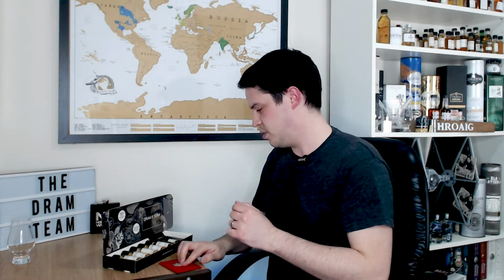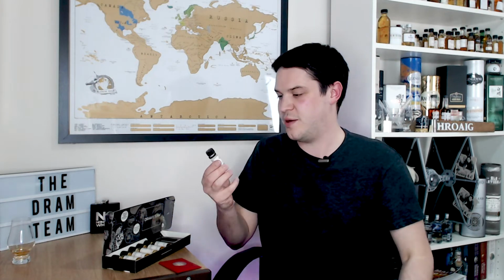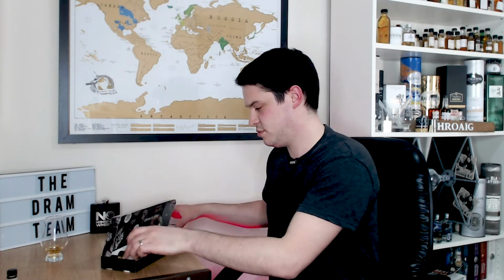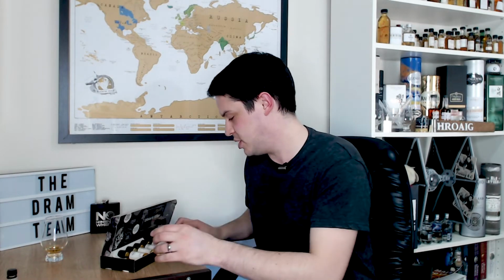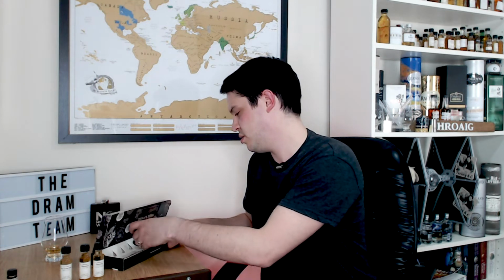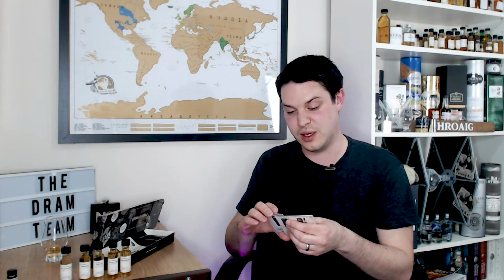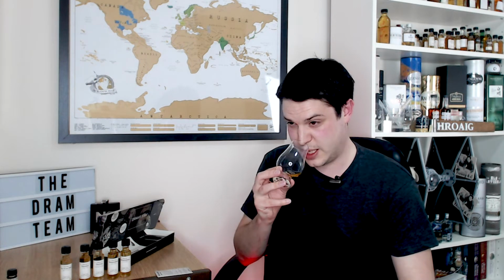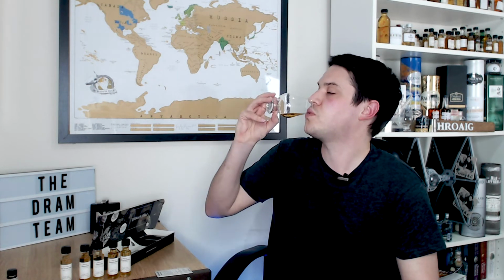NNW Unboxing: The Dram Team 'SIBLING SIPPERS' April 2019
The awesome guys at The Dram Team have already rectified the error in the packaging!